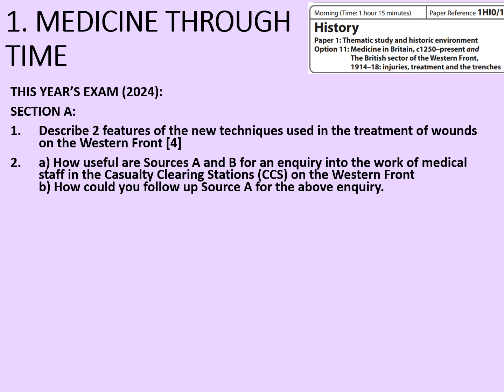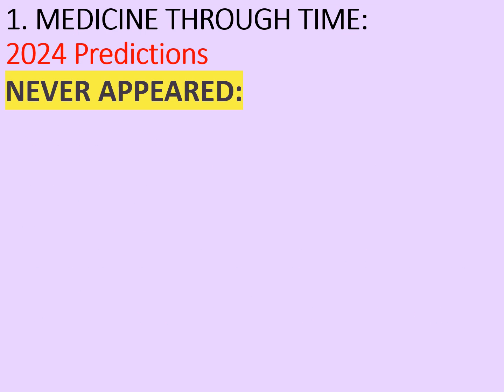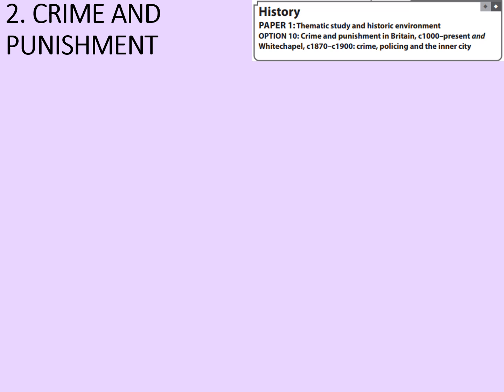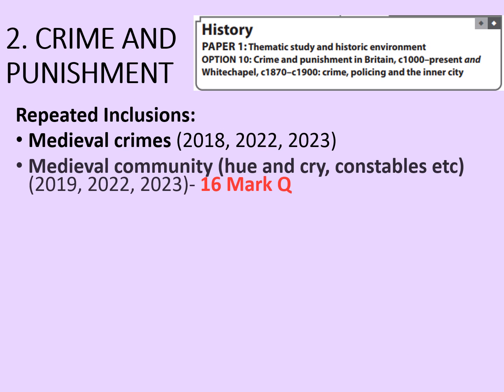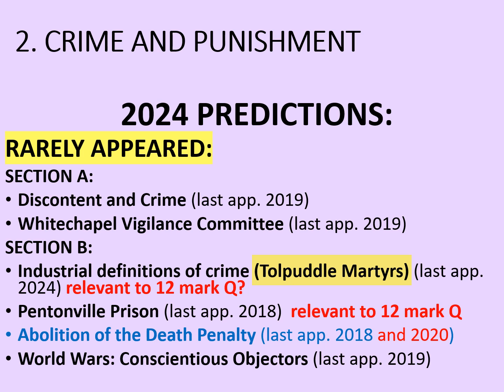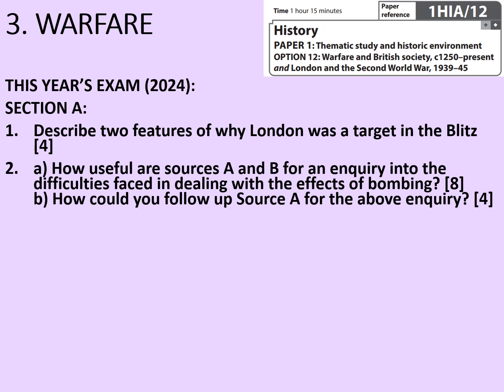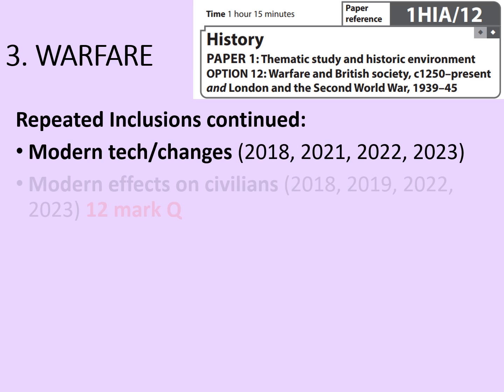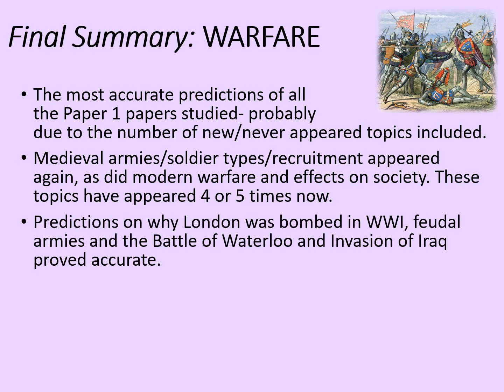Reflections on Paper 1: EdExcel GCSE History (2024)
This video will compare my predictions with what actually appeared on the 2024 GCSE History Exam for EdExcel. It will cover the Medicine, Crime & Punishment and Warfare topics.
It will also give some early indications of how pupils and teachers seem to have perceived the difficulty of Paper 1.